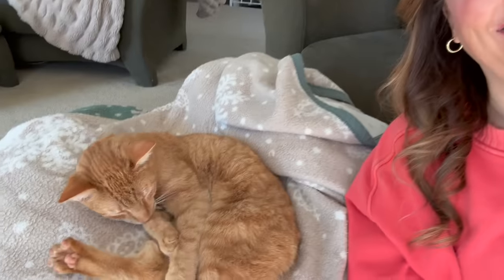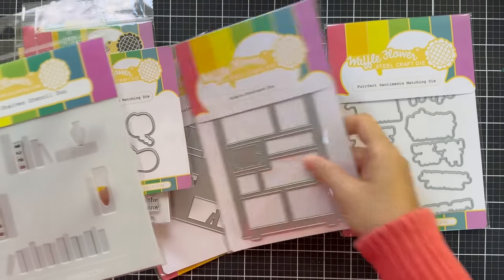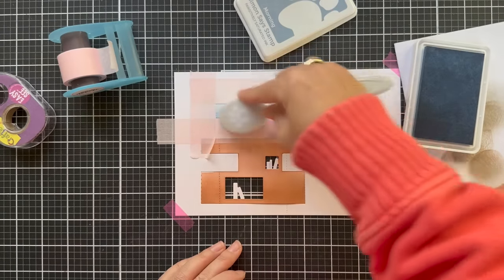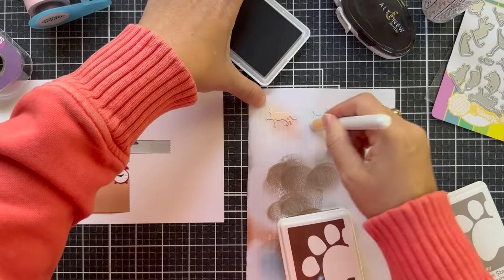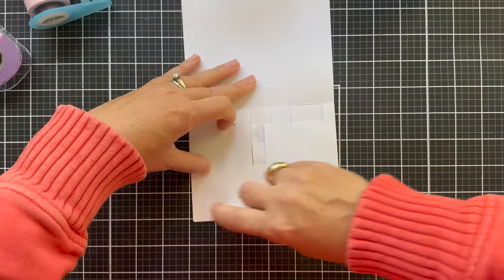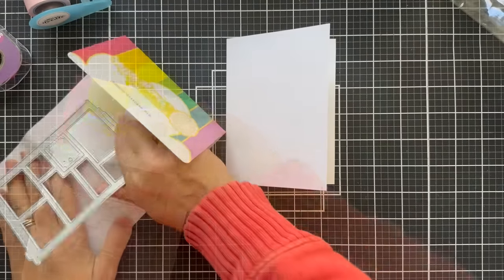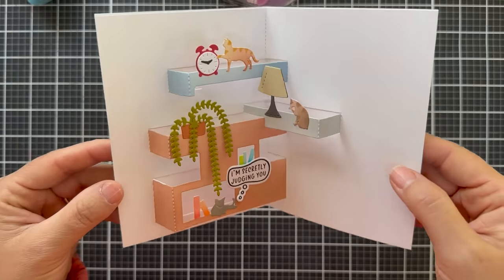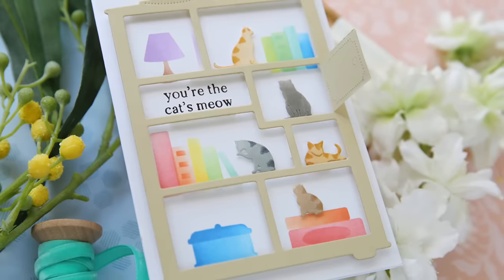Pop-Up Cat Card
Joining Waffle Flower for their November Release Blog Hop and featuring several of their cat-themed products to create this fun, interactive pop-up card!

• Simon Says Stamp Pawsitively Saturated Ink Pad Nutmeg ssk079 All The J

• Simon Says Stamp Pawsitively Saturated Ink Pad FLANNEL ssk058

• Simon Says Stamp Pawsitively Saturated Ink Pad MORNING ssk052

• Simon Says Stamp Pawsitively Saturated Ink Pad BLUSH ssk002

• Simon Says Stamp Pawsitively Saturated Ink Pad SHERBET ssk027

• Simon Says Stamp Pawsitively Saturated Ink Pad SUNBEAM ssk011

• Simon Says Stamp Pawsitively Saturated Ink Pad LIMELICIOUS ssk008

• Simon Says Stamp Pawsitively Saturated Ink Pad CADETTE ssk020

• Simon Says Stamp Pawsitively Saturated Ink Pad LILAC ssk046

• Therm O Web PIXIE TAPE iCraft Removable Adhesive 3399 – Simon Says Stamp

• Hammermill WHITE 100 LB SMOOTH Premium Color Copy Pack 25 Sheets – Simon...

• Copic Sketch Marker R22 LIGHT PRAWN Peachy Pink Bold

• Copic Sketch Marker YR02 LIGHT ORANGE Light Pale Pastel Apricot

• Simon Says Stamp Place And Score Embellishment Wand st0104 Beautiful D

• Simon Says Stamp Place And Pierce Embellishment Wand st0108 Beautiful

• MINI MISTI PRECISION STAMPER 6x7 VERSION 2.0 Stamping Tool Kit mistimi –...

• Tsukineko VersaFine ONYX BLACK Ink Pad VF-082 – Simon Says Stamp